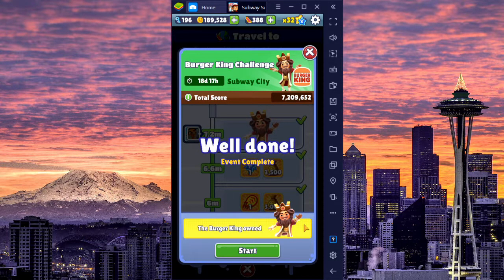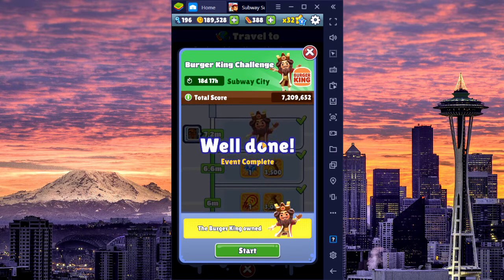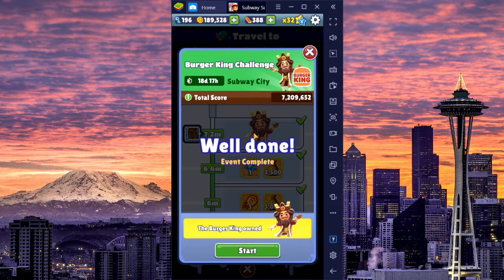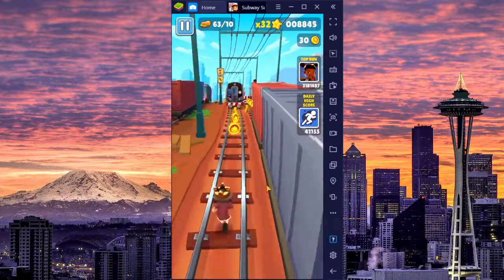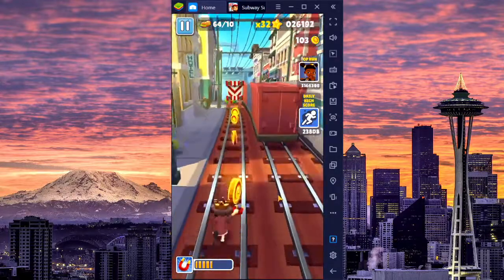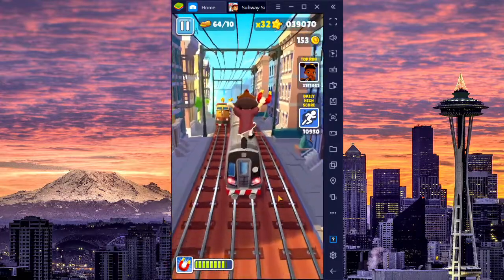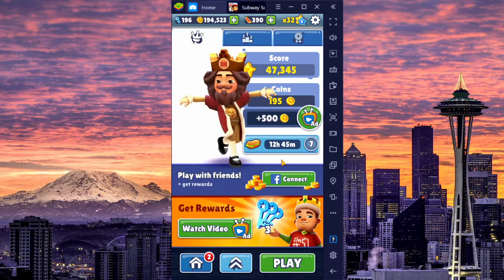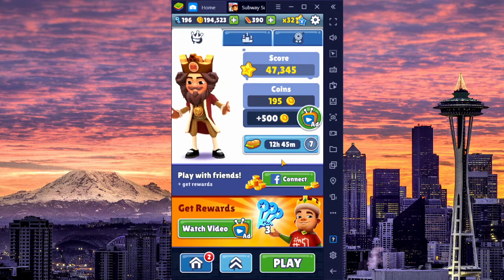Subway Surfers x Burger King New Collaboration!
Music In The Video: Never Letting Go by Vexento

Today, I talk about and review the new Subway Surfers x Burger King Collaboration!

Please no hate or spam, we are here to have a good time :]